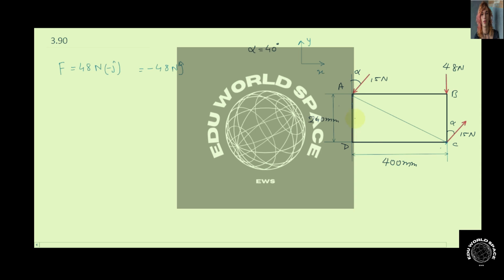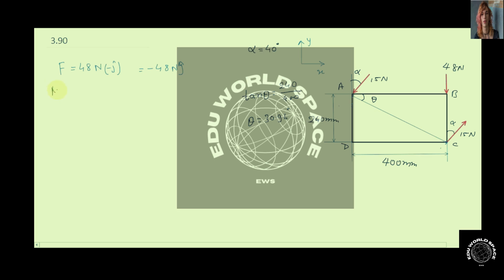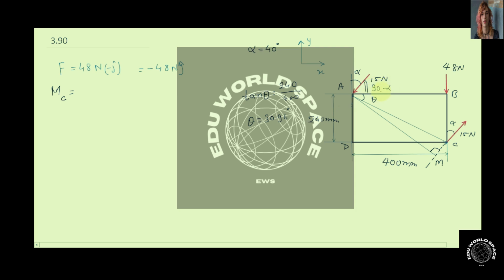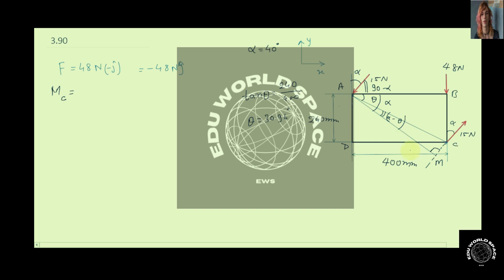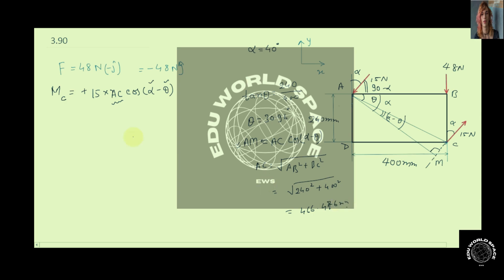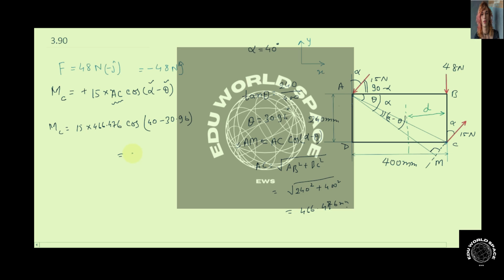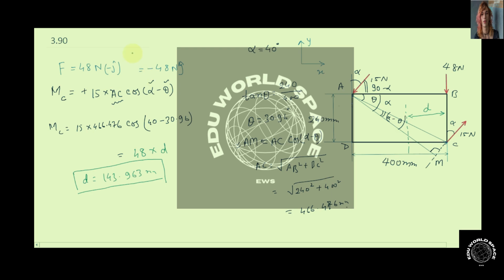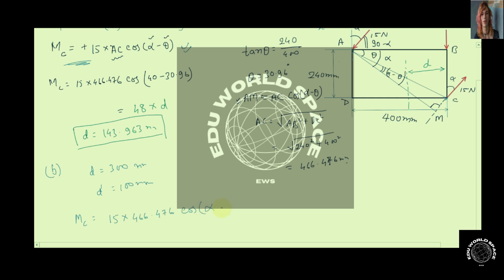A rectangular plate is acted upon by the force and couple shown. This system is to be replaced with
A rectangular plate is acted upon by the force and couple shown. This system is to be replaced with a single equivalent force. For specify the magnitude and line of action of the equivalent force. (b) Specify the value of if the line of action of the equivalent force is to intersect line to the right of .